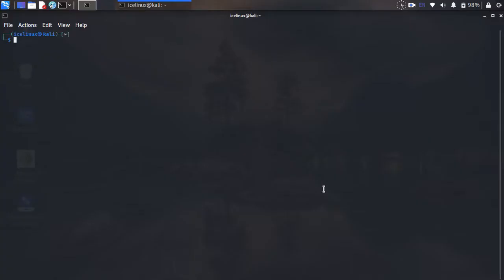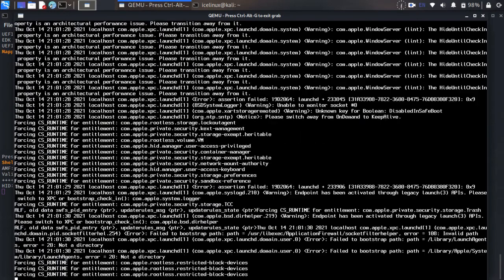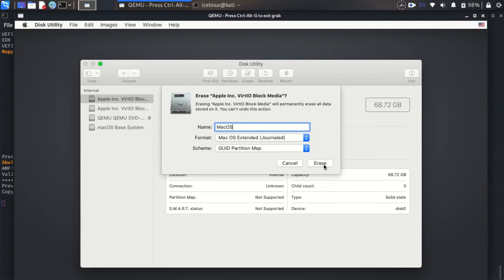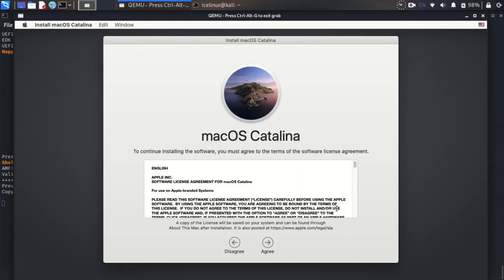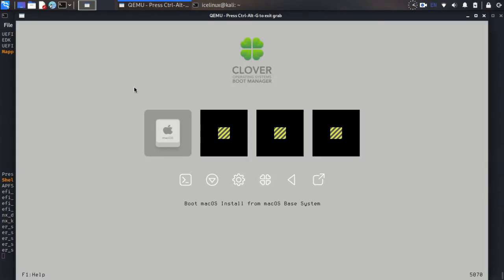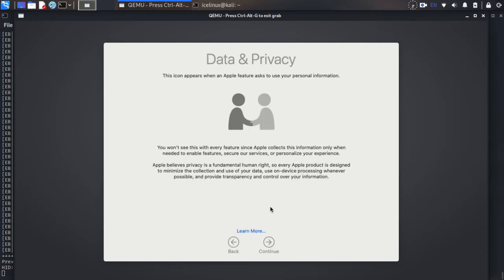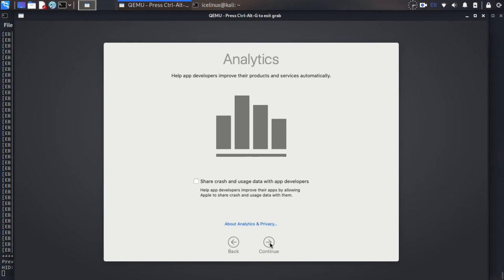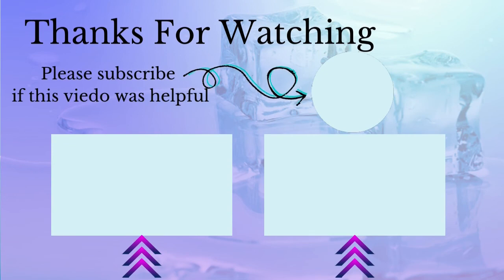Install Mac OS On Linux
Then Let's Start🌺🌹🌺
On this video I want to show you installation of mac os on linux
🔸0:00 Intro
🔸0:10 run command: sudo snap install sosumi
🔸0:30 run command: snap run sosumi
🔸1:08 erase the partition
🔸2:09 reinstall OS
🔸3:30 First set up setting
🔸5:21 Mac OS
🔸5:50 The End!!

Enjoy Linux!!
About IceLinux channel:
Topics Cover By this video:
how to install mac os lion on virtualbox
how to install mac os lion on a new hard drive

icelinux channel
IceLinux channel
icelinux
Icelinux